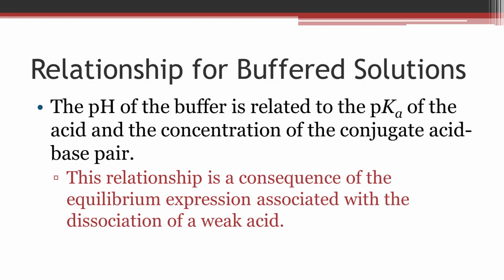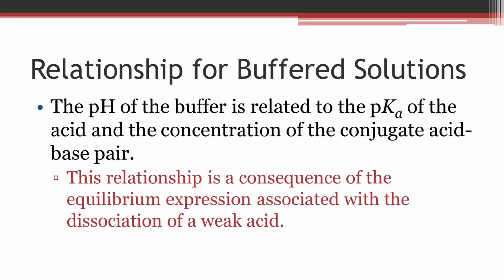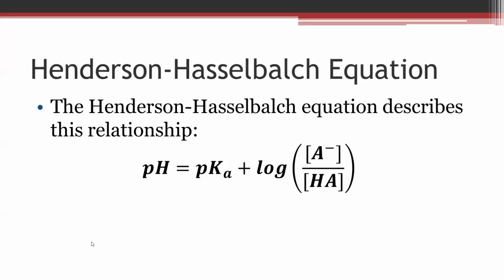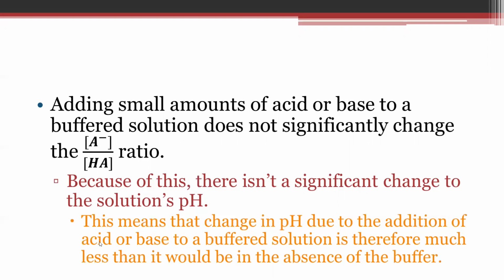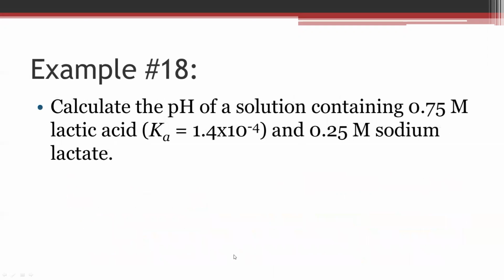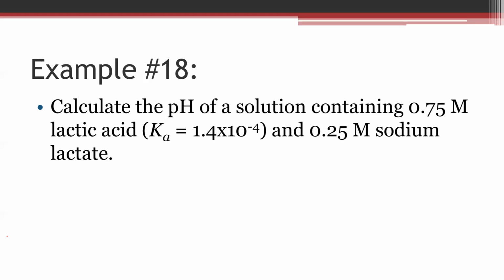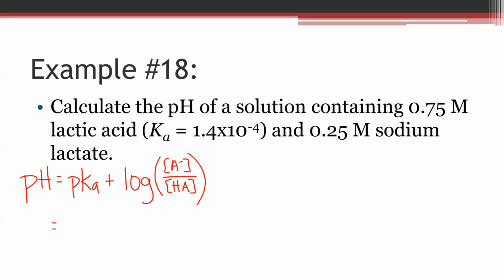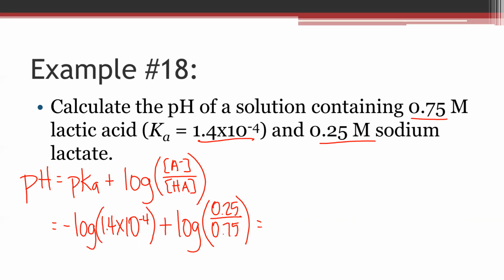Section 8.9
Henderson-Hasselbalch Equation with buffered solutions